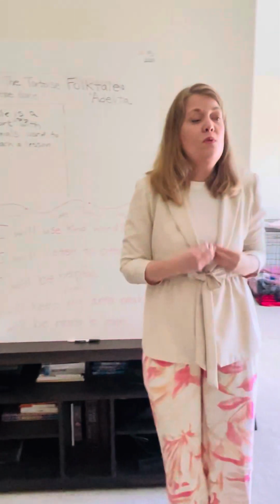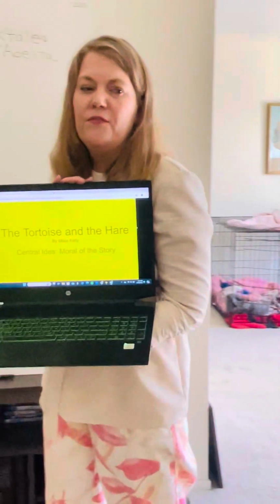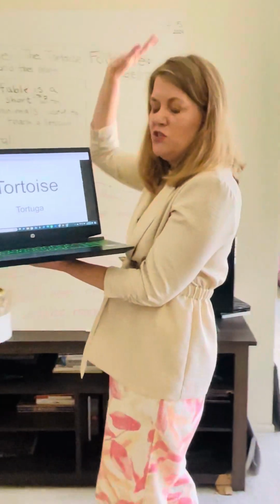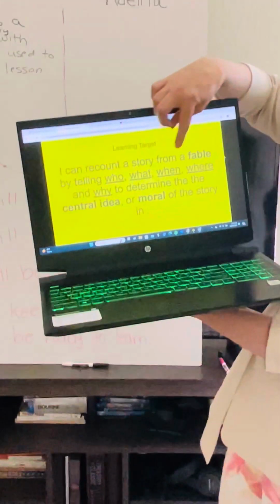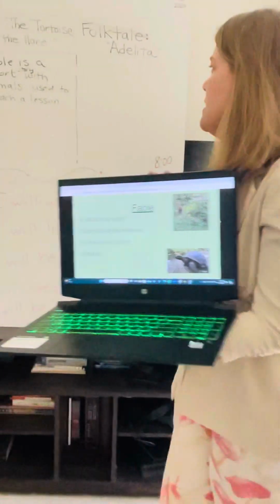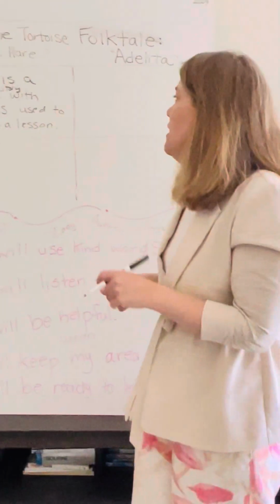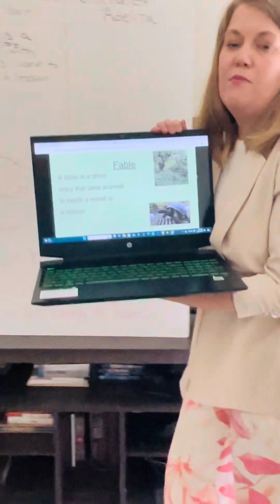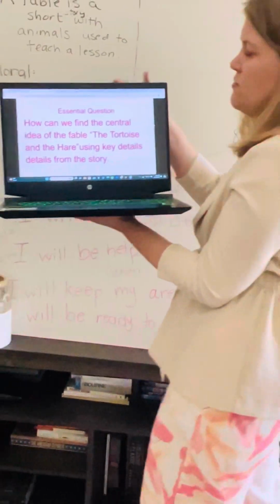ITL 530 ELA lesson Week 4